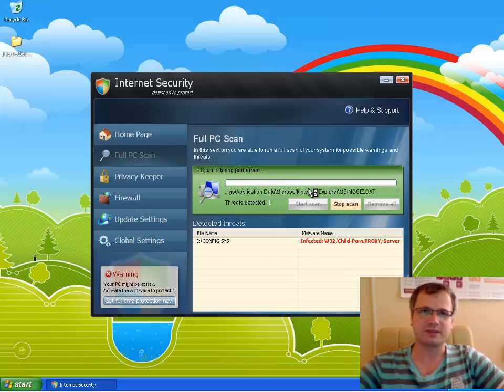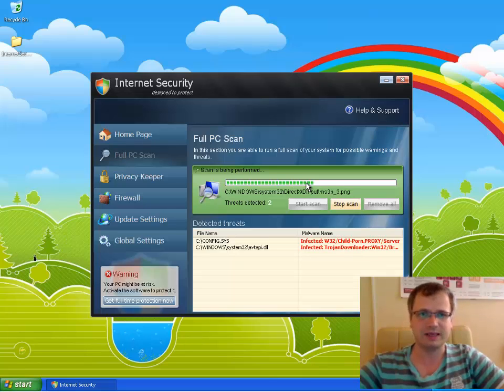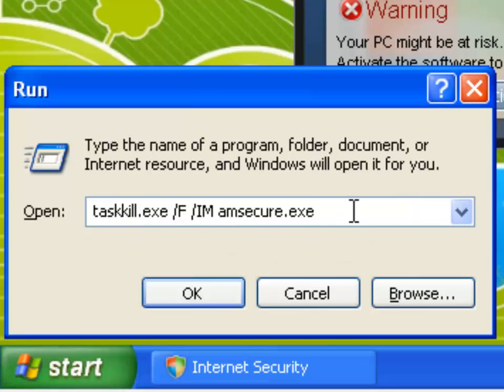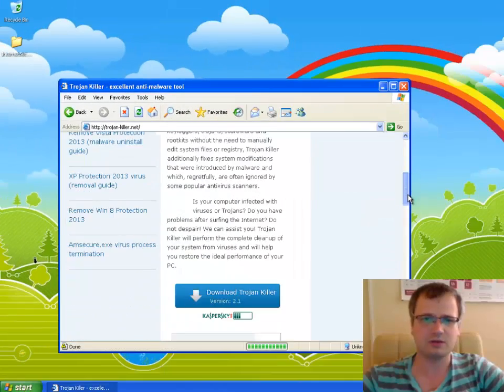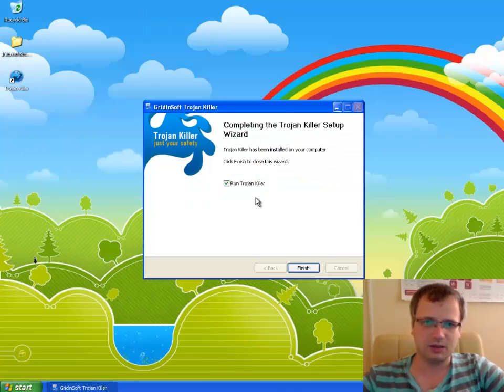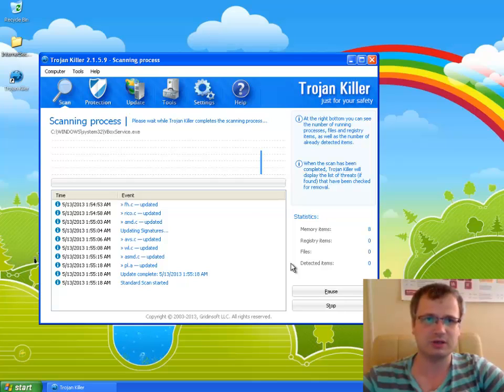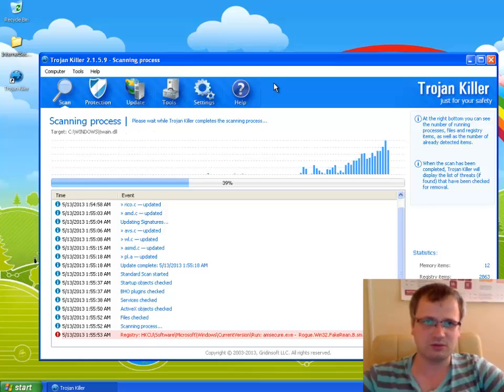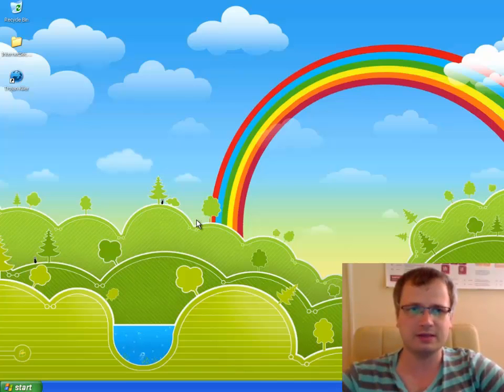Remove amsecure.exe virus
Amsecure.exe virus process can be killed using taskkill.exe command. The guide explains how to do it. You will need to click "Start", select "Run" and then type the command: "taskkill.exe /F /IM amsecure.exe" (without quotation marks). Click OK. If this didn't work for the first time, then try again! Amsecure.exe will be successfully stopped (terminated).